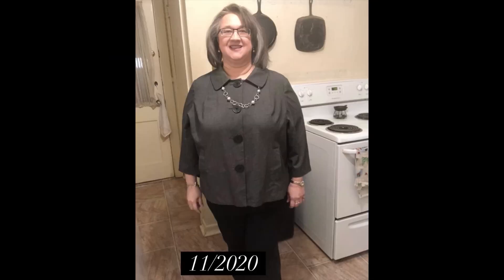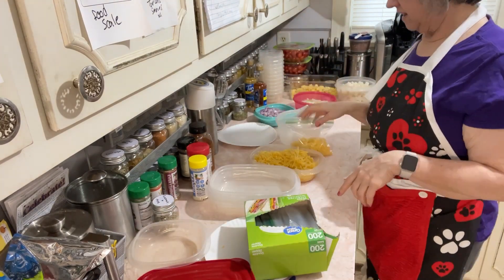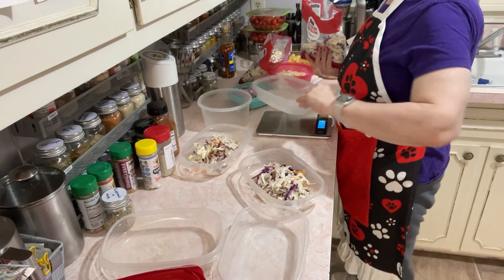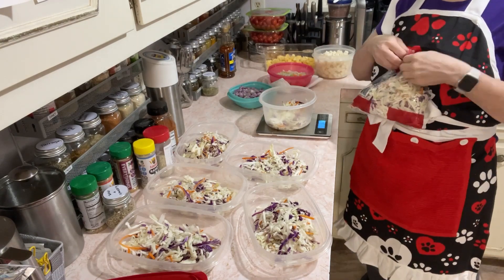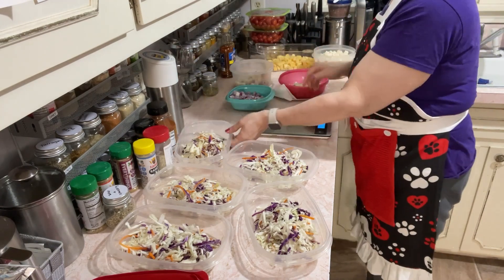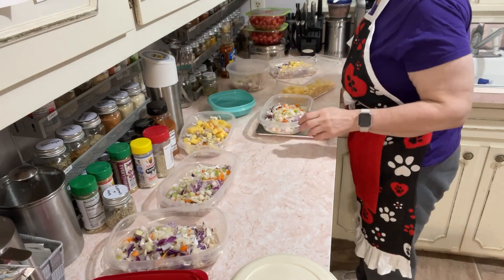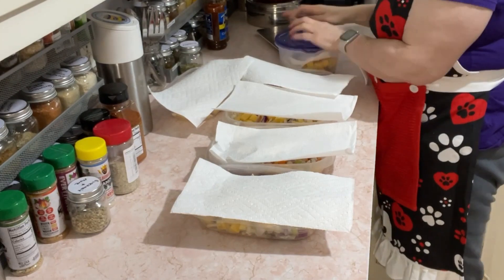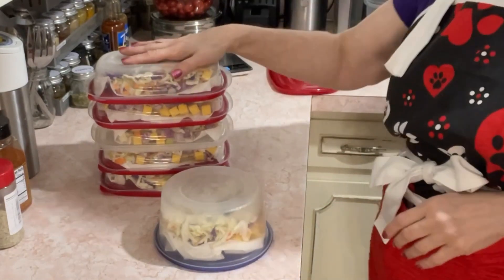Salad prep-Lost 180lbs-clean, meat focused keto/carnivore/⬇️ calorie- now ⬇️ carb maintenance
180 Lb weight loss while eating a basic meat focused keto/carnivore diet since 2019.

Snail mail:
Terri Leist
1722 Bessie St
Cape Girardeau, Mo
63701